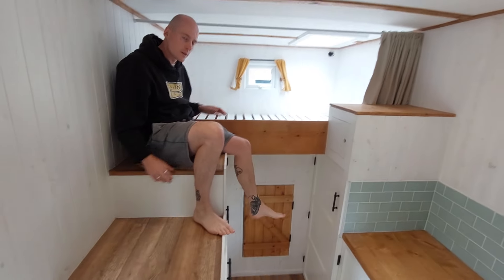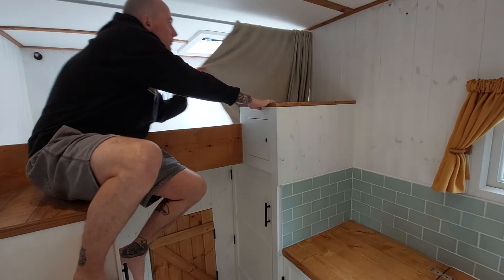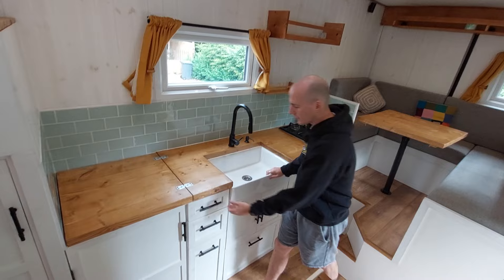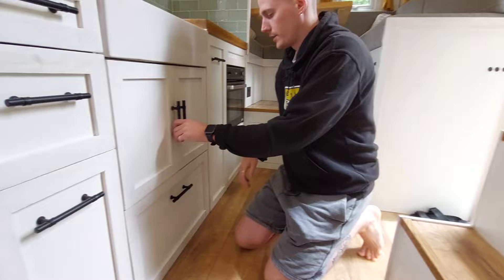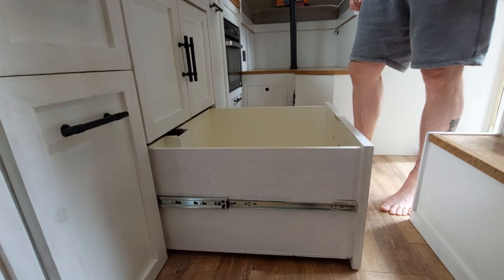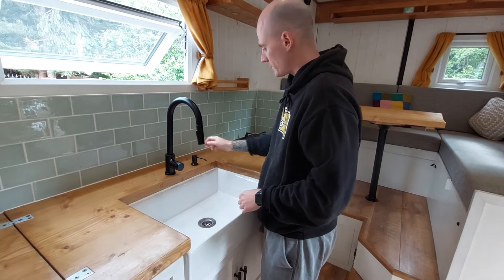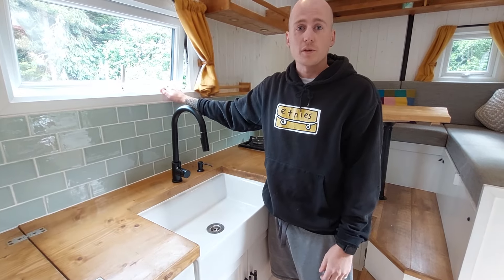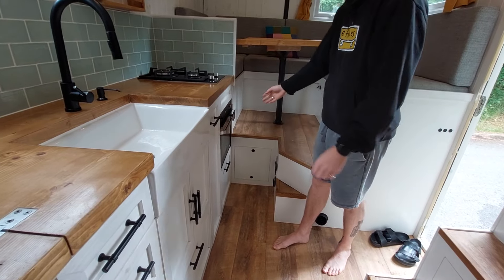Van Tour - Professionally built off-grid luton boxer campervan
Thanks for checking out our van tour for our very much loved campervan. 'Spud' is up for sale on quirky campers.